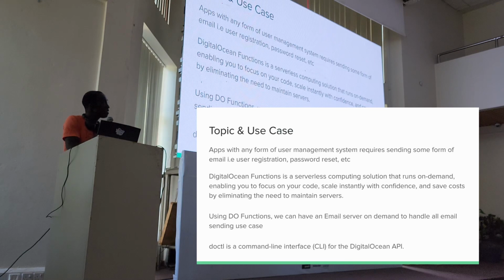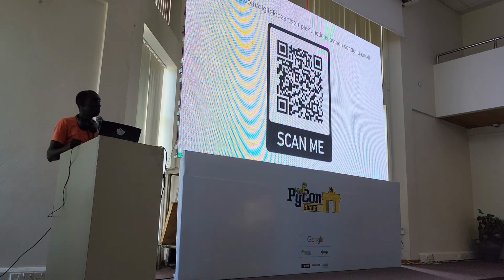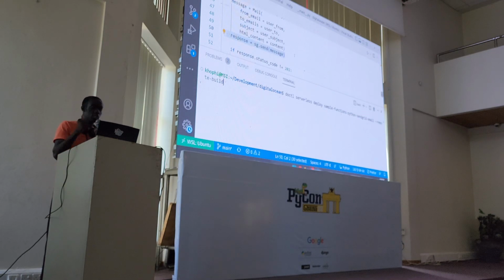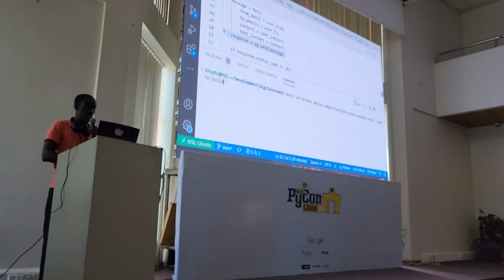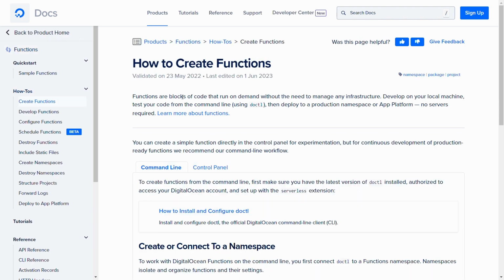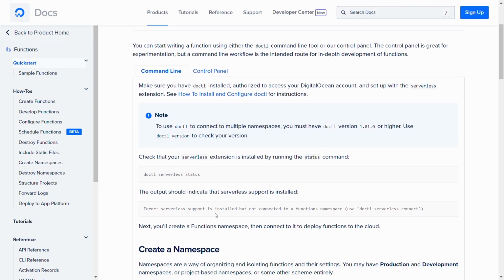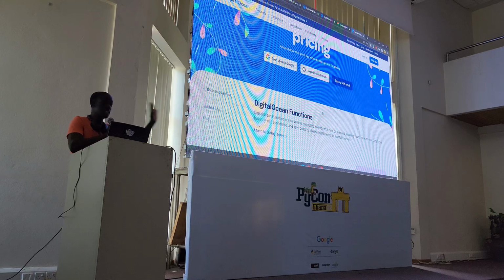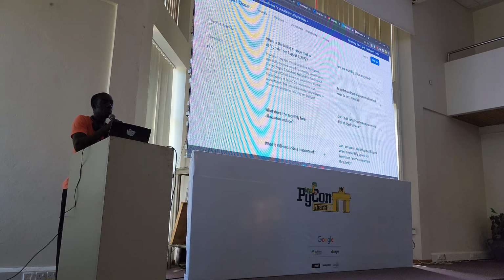Sending Emails with Python via DigitalOcean Functions - Talk by Rexford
Rexford
khophi.co